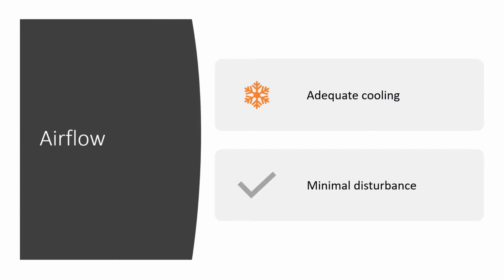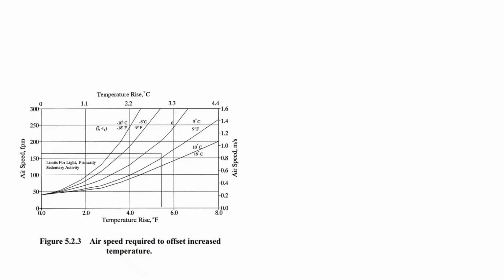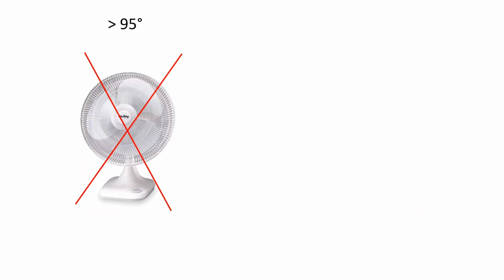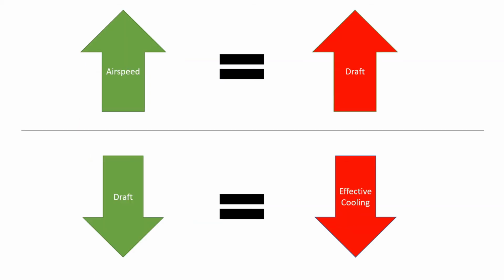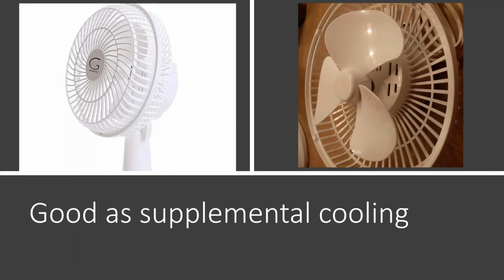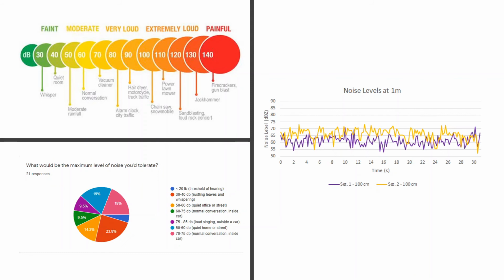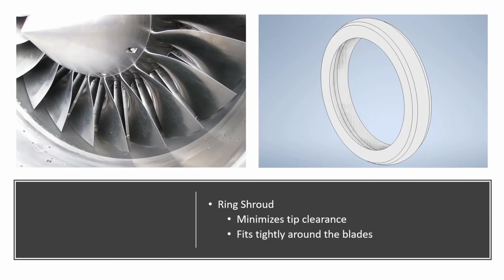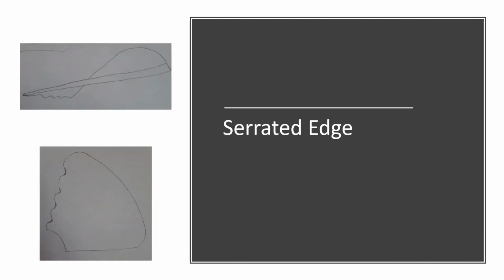ENGR 1603 Project — Staying Cool Shouldn't Be Hard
CC/subtitles available if toggled